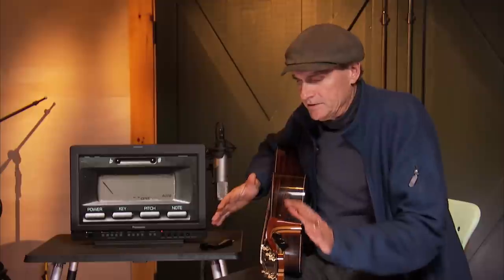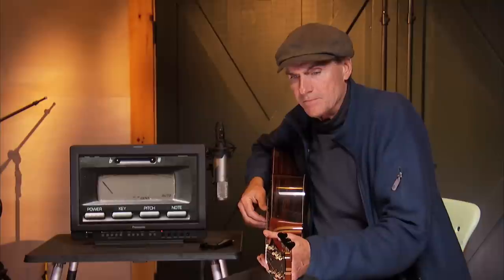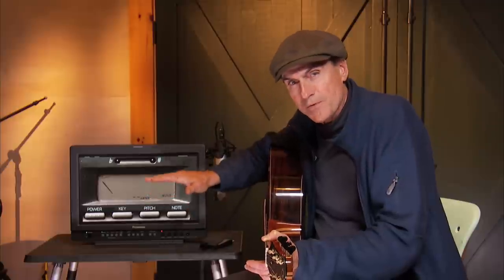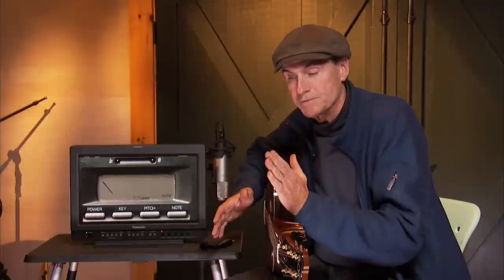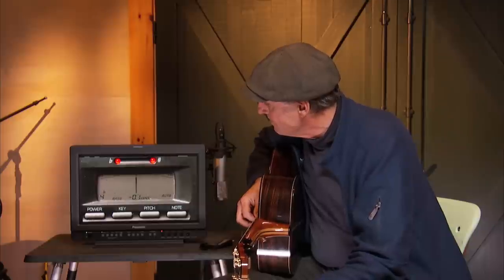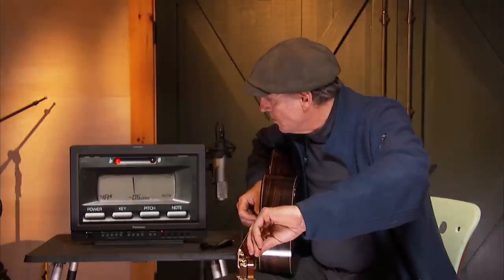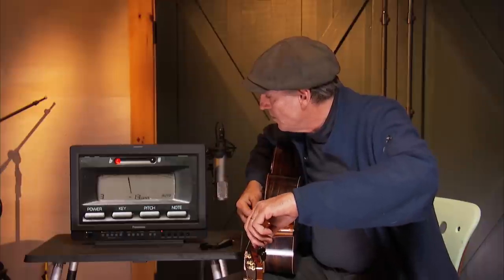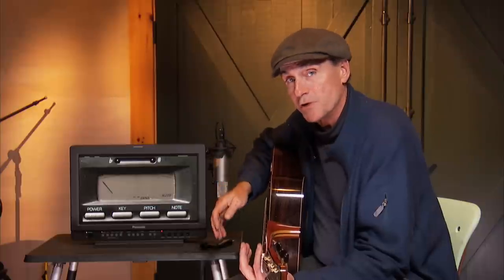Bonus Guitar Lesson: TUNING - Official James Taylor Guitar Tutorial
Learn the intricacies of acoustic guitar tuning from one of the masters: James Taylor!

See the rest of the Official James Taylor Guitar Lessons

Finally, the intricate secrets to one of the most iconic guitar styles of the last 40 years, directly from the source. To be notified via email when the next guitar lesson is released, sign up for the James Taylor mailing list

James Taylor's beautiful, complex, original guitar technique has been celebrated and imitated by some of the greatest musicians in the world. Now, Taylor himself is posting detailed lessons of his famous guitar style on the web, free of charge.

With innovative camera angles and slow motion demonstrations, students at all levels can clearly see every move and hear every individual note that goes into creating Taylor's iconic songs.